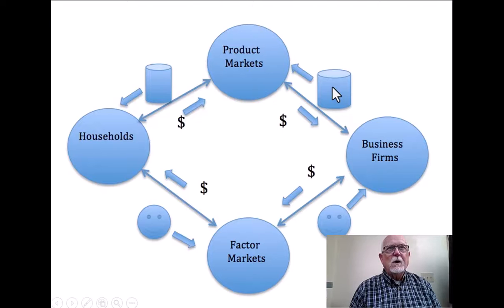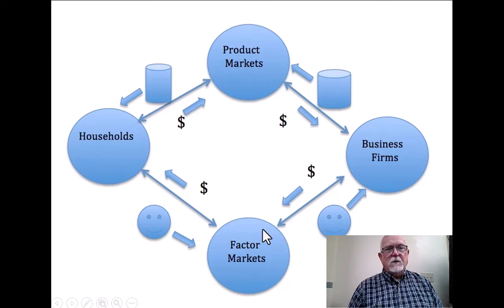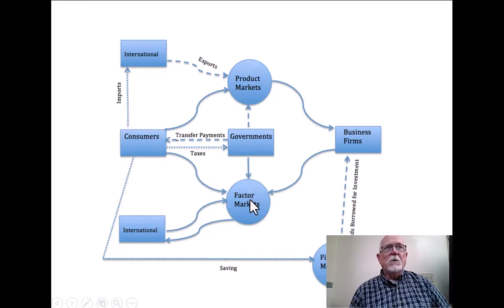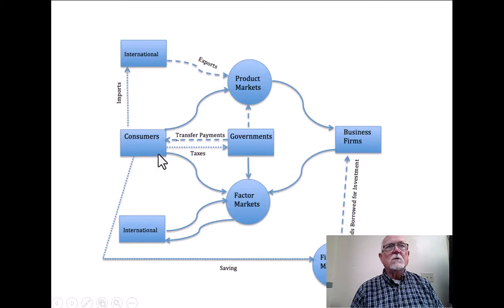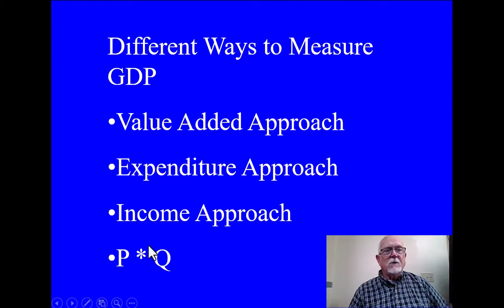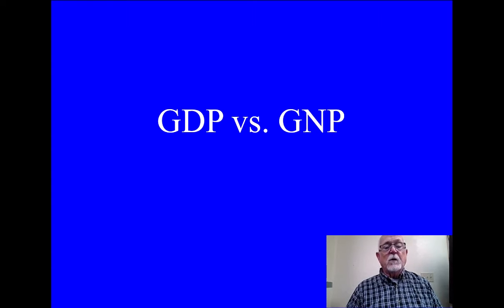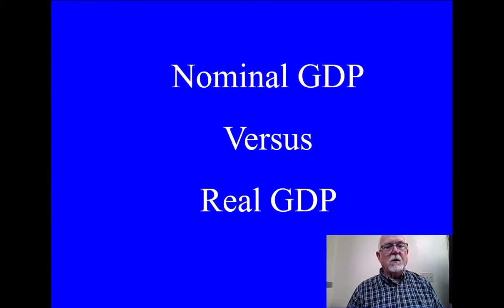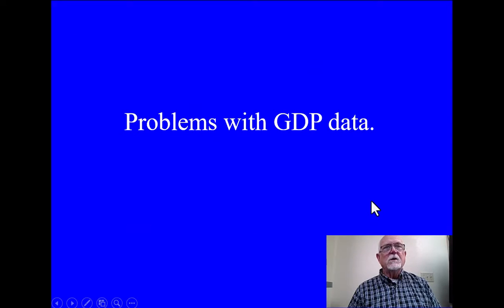009 NIPA-GDP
009 NIPA-GDP